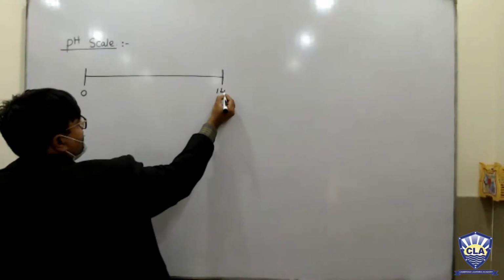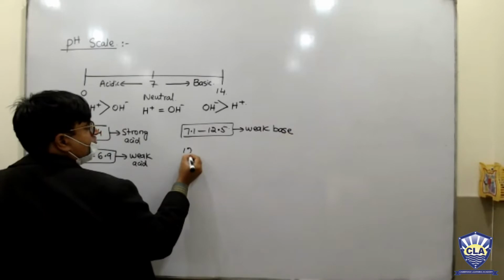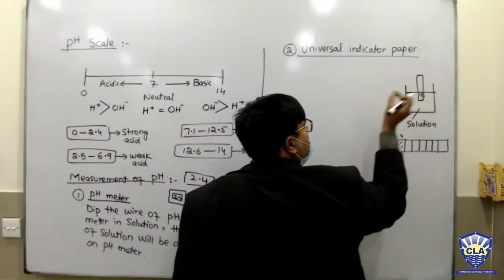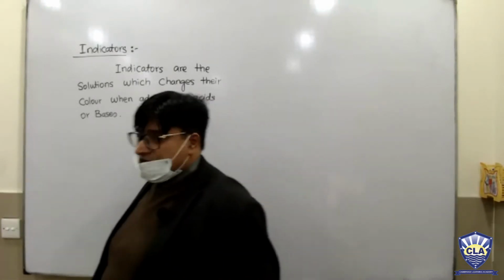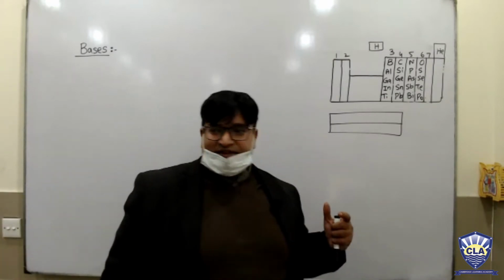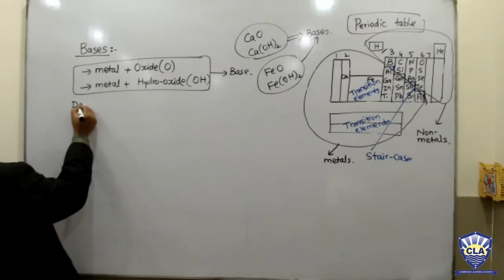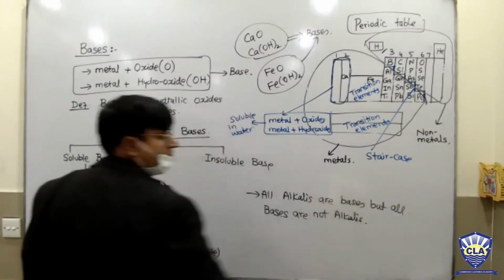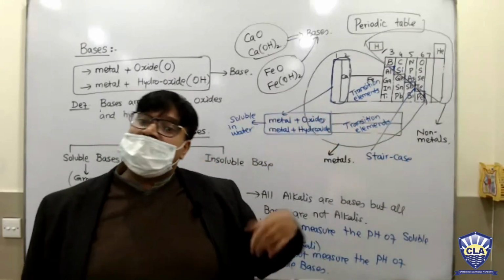Ph Scale-Lecture #2-O-CHE-2022